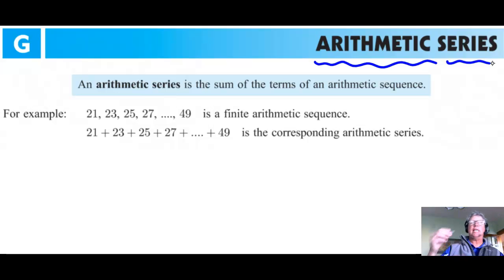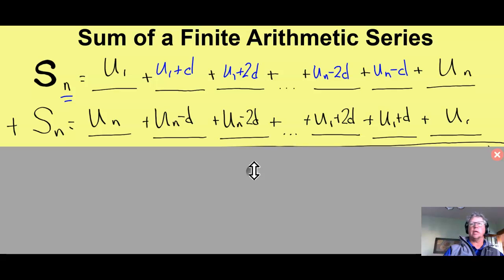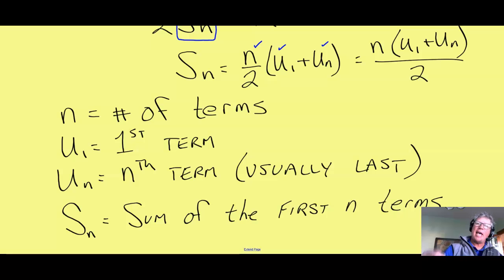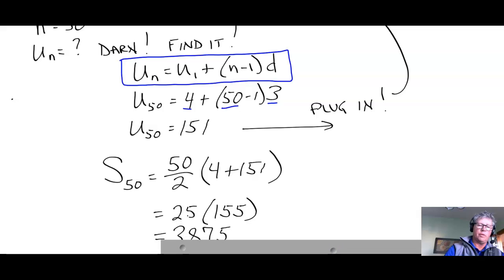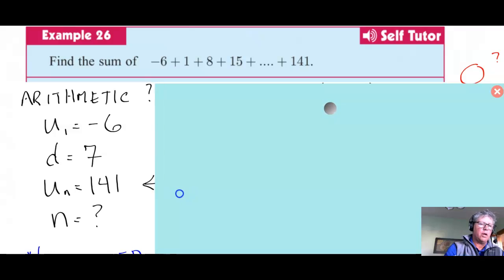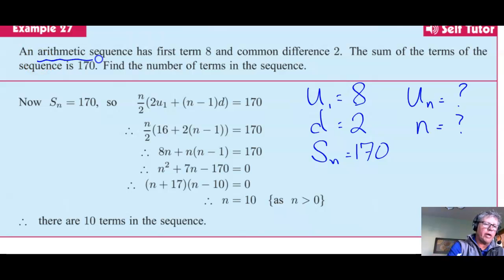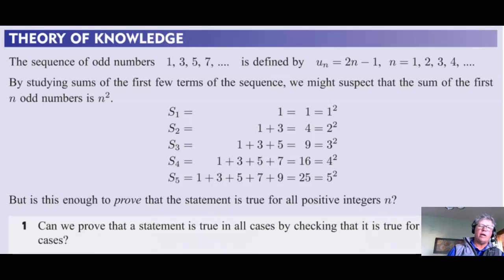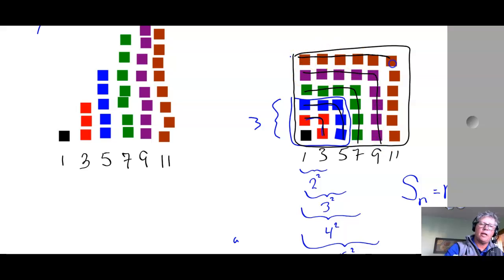5G Arithemetic Series